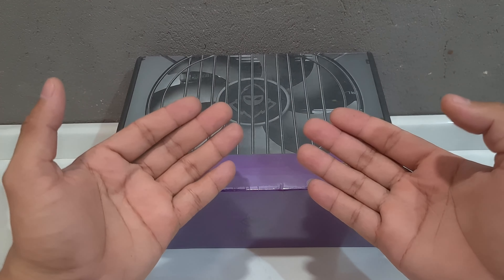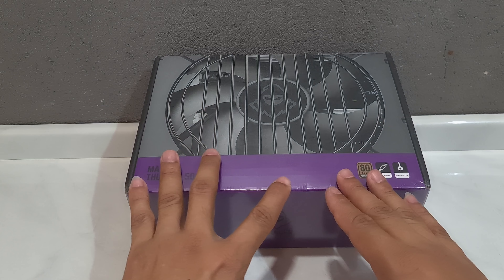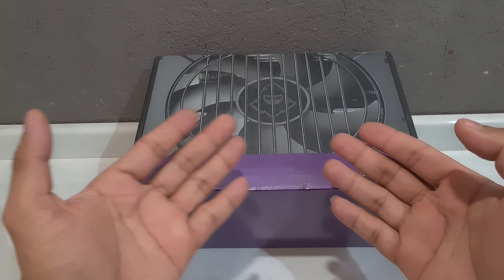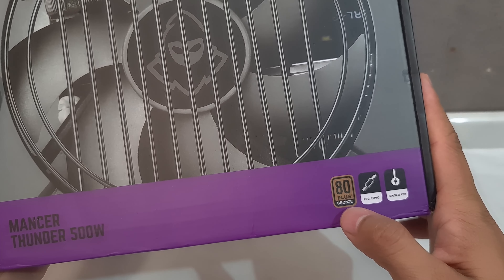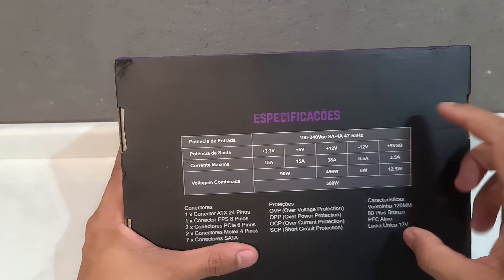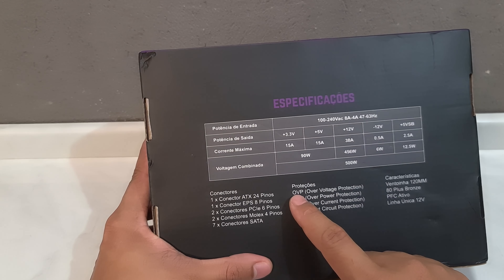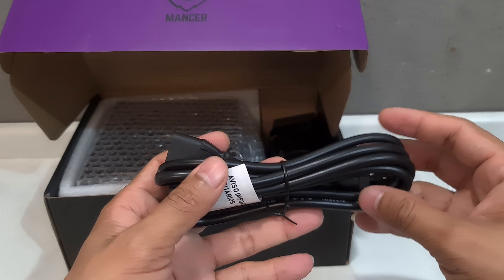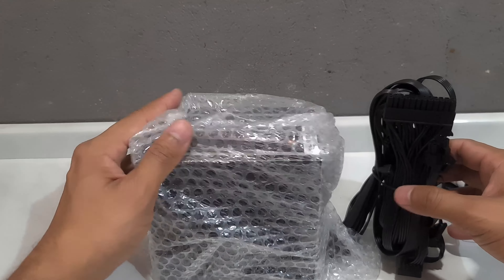FONTE Mancer Thunder 500, 500W, 80 Plus Bronze, PFC Ativo || UNBOXING E PRIMEIRAS IMPRESSÕES🔥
🔥MEU GRUPO DE OFERTAS DO TELEGRAM

📌 LINKS DO JOE BRAGA🤓

Salmos 128:1,2
Bem-aventurado aquele que teme ao SENHOR e anda nos seus caminhos.
Pois comerás do trabalho das tuas mãos; feliz serás, e te irá bem.